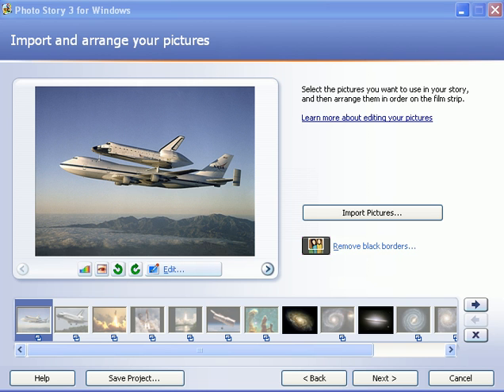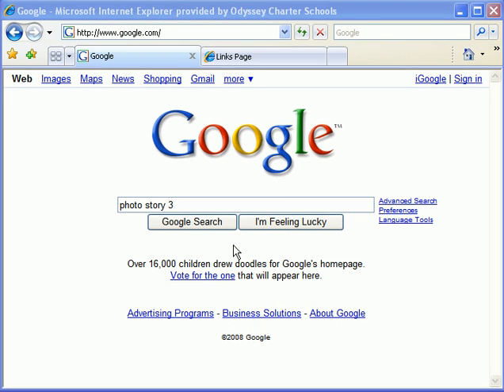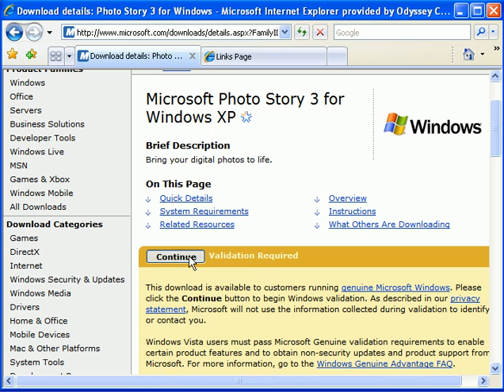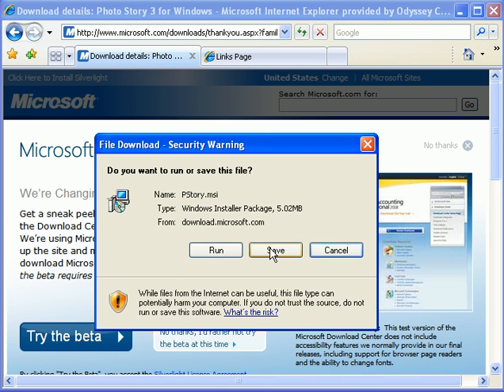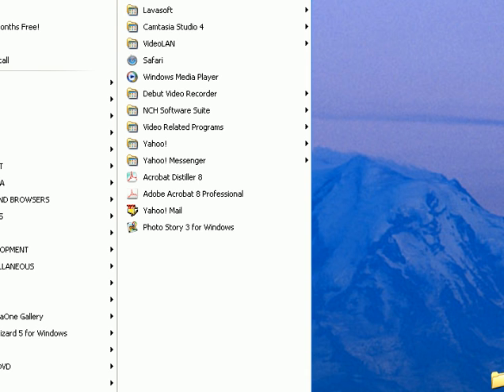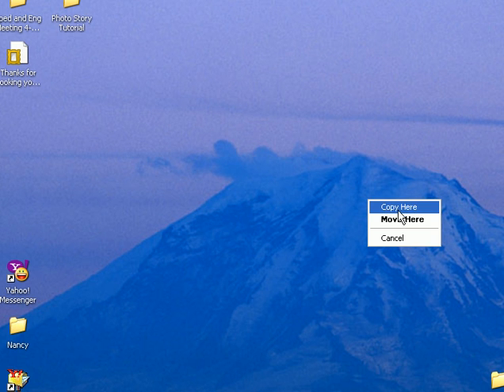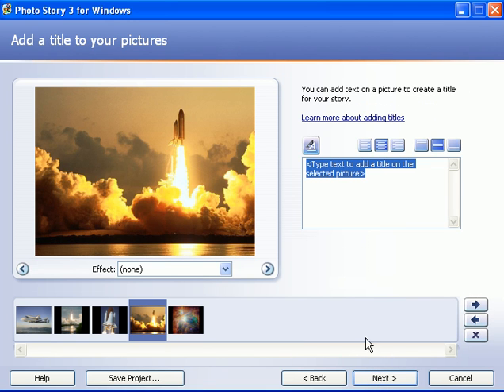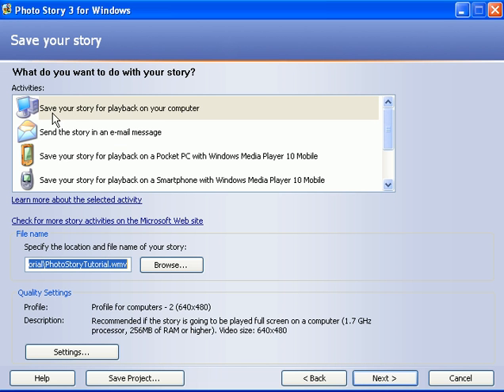Tutorial 1 (of 7) - Overview of Photo Story 3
What is Photo Story 3, how to download it and overview of the 5 steps to create web-videos with it.